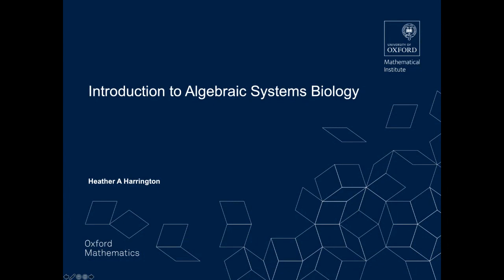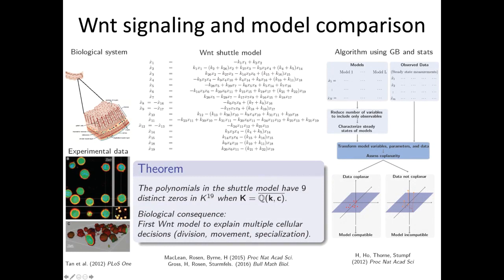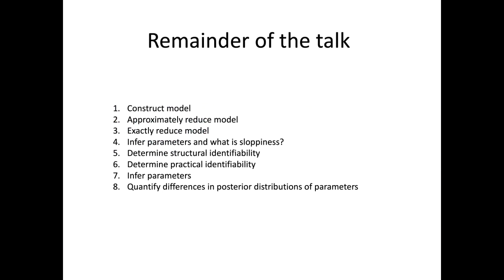GEOTOP A SEMINAR Heather A Harrington, Oxford University February 07 2020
Signalling pathways can be modelled as a biochemical reaction network. When the kinetics follow mass-action kinetics, the resulting mathematical model is a polynomial dynamical system.
I will overview approaches to analyse these models with steady-state data using computational algebraic geometry and statistics. Then I will present how to analyse such models with time-course data using differential algebra and geometry for model identifiability.  Finally, I will present how topological data analysis can provide additional information to distinguish these models and experimental data from wild-type and mutant molecules. These case studies showcase how computational geometry, topology and dynamics can provide new insights in the biological systems, specifically how changes at the molecular scale (e.g. MEK WT and mutants) result in phenotypic changes (e.g. fruit fly mutations).